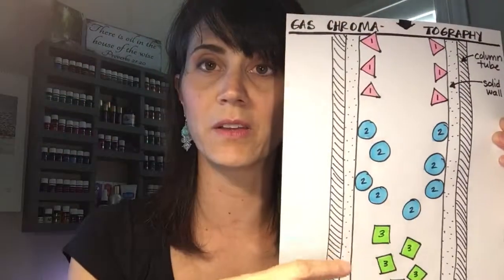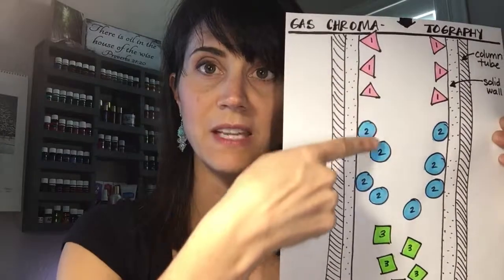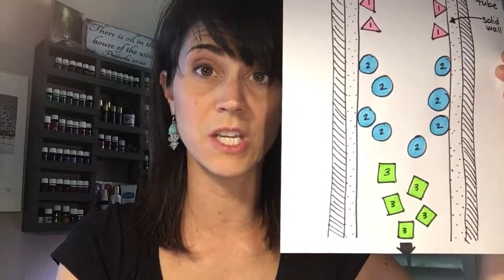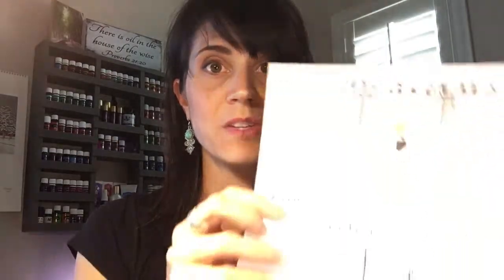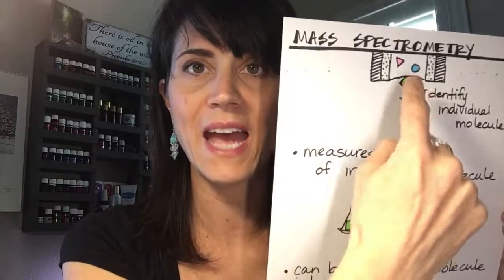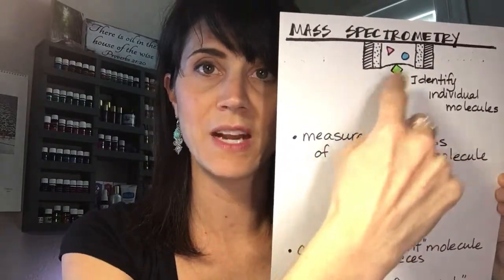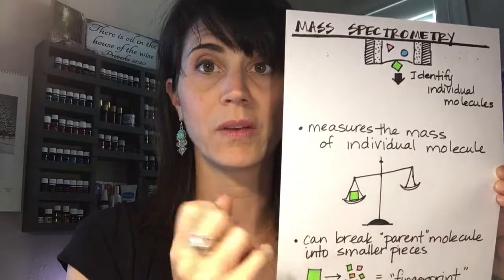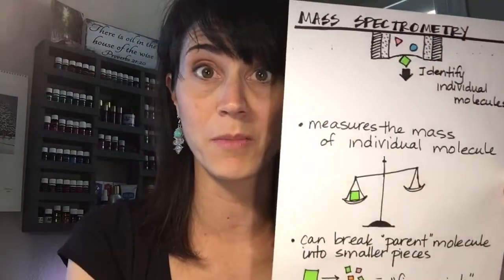YOUNG LIVING: Lab Testing 1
Did you know that Young Living has THE MOST extensively tested essential oils on planet earth? They not only test their oils in-house multiple times over, they also send every oil out to third party (unaffiliated ) labs for confirmation. But what ARE some of these tests? What are they looking for? How do the tests work? Why does it matter? Let's get science-y together!